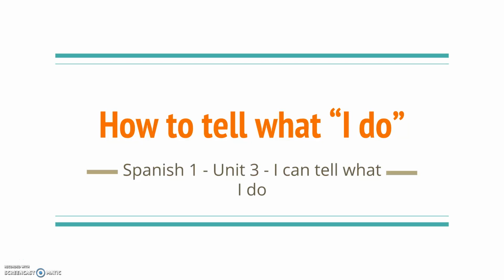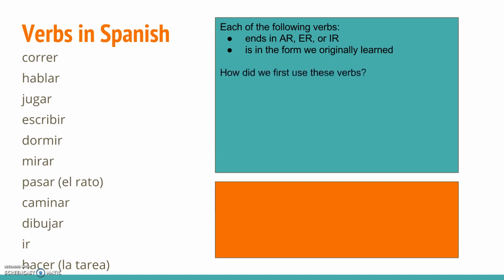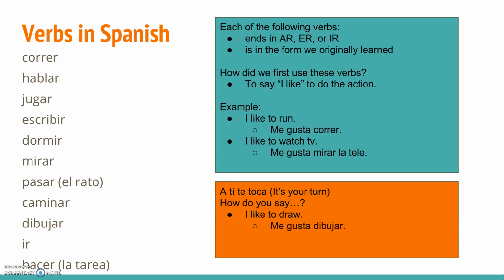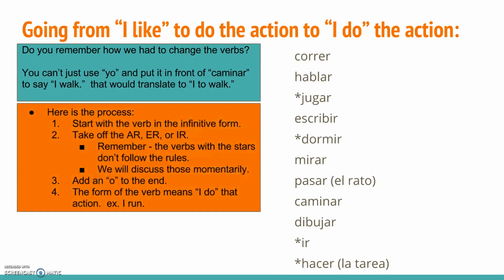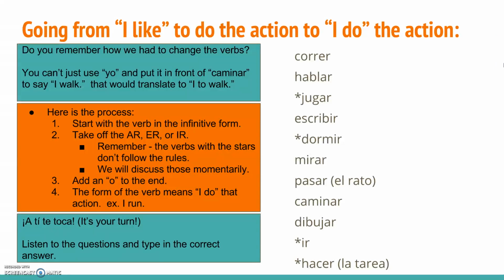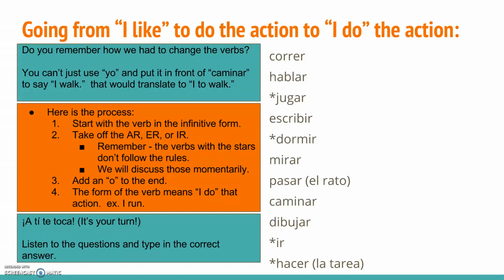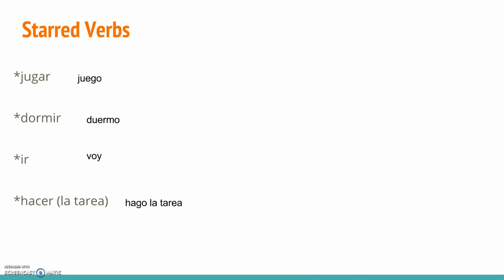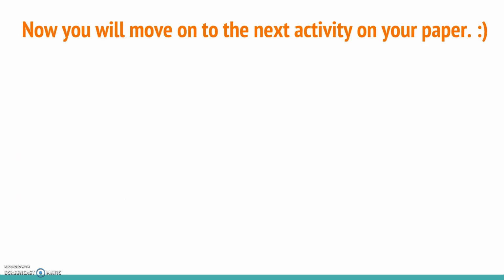How to say what I DO review tutorial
A video to help students remember how to form the present tense of "yo" verbs - how to say "I do" an action.